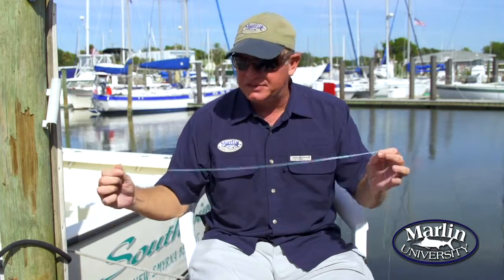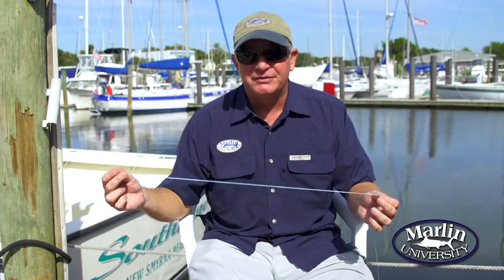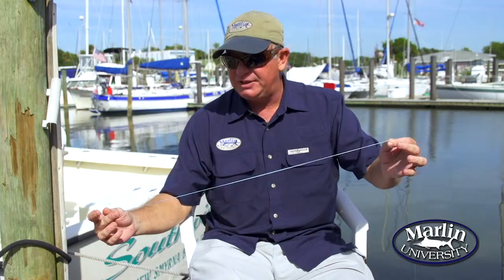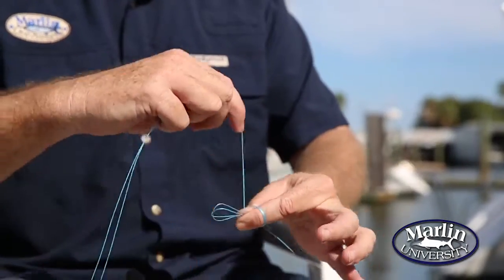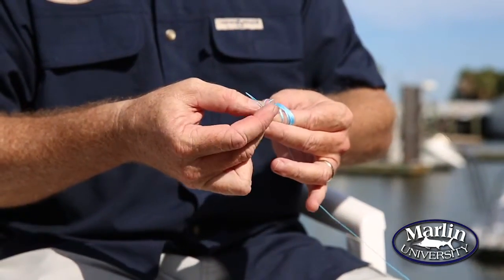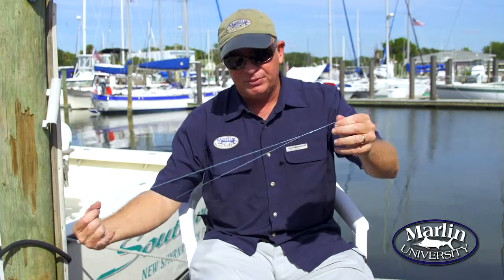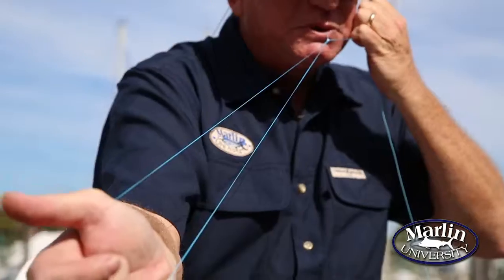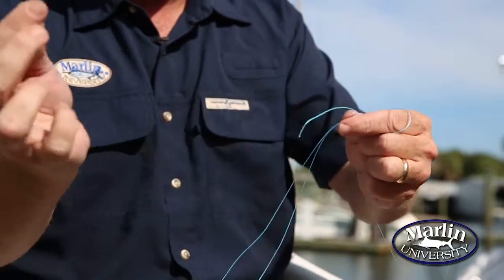How to Tie the Spider Hitch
Learn how to tie the spider hitch from Marlin University.